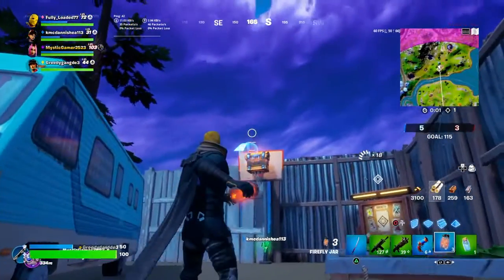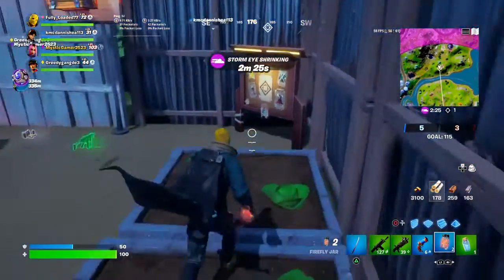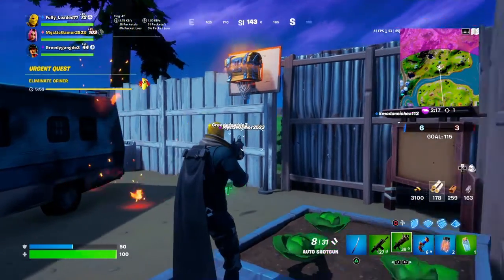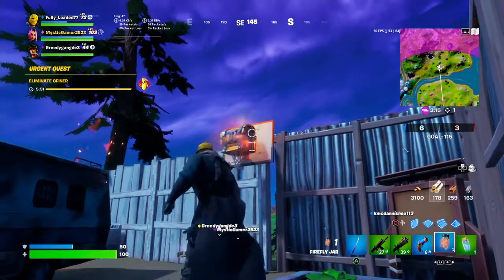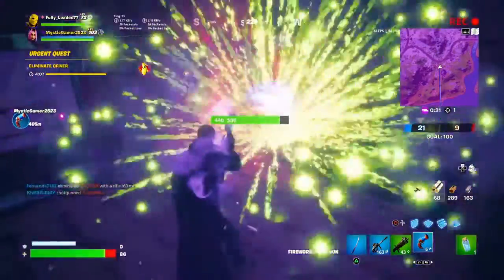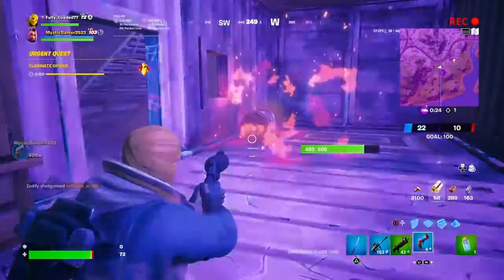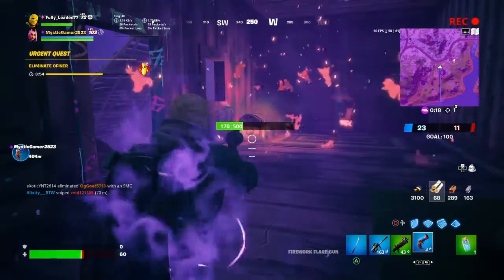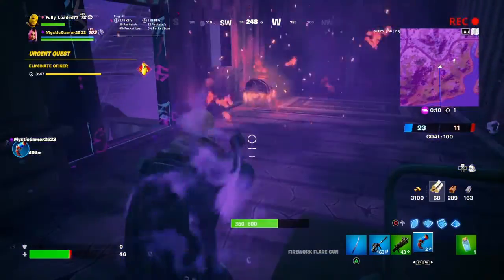Break Open Chests by Setting Them on Fire - Fortnite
A daily quest in Fortnite
Earn up to 16K XP